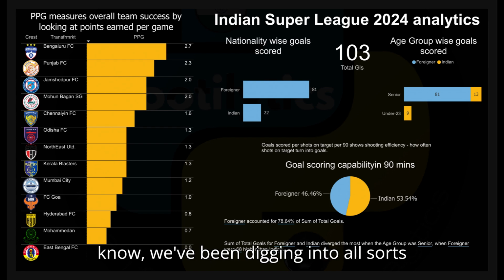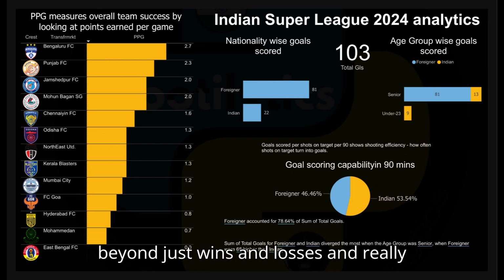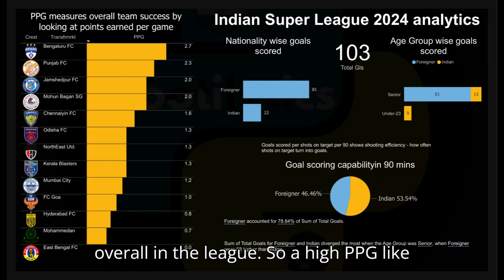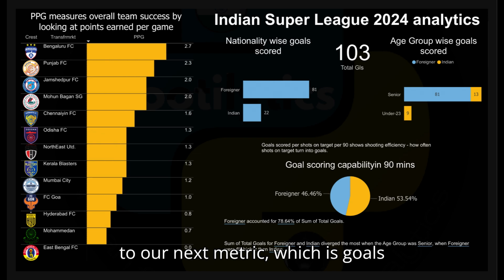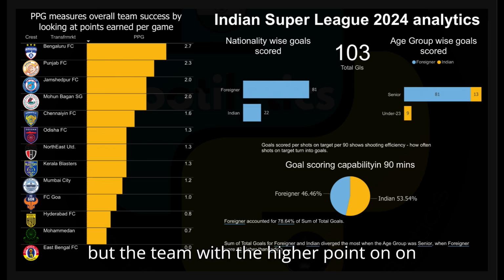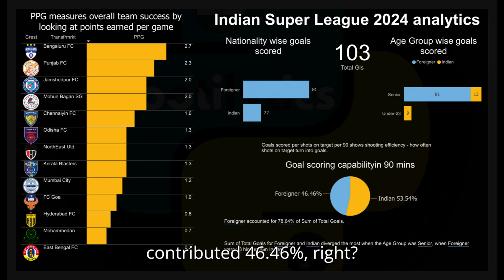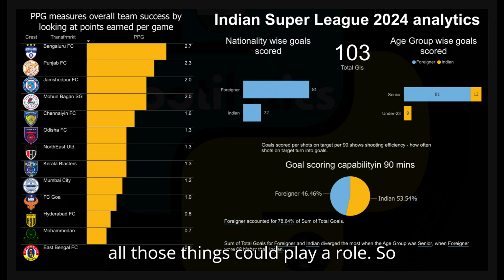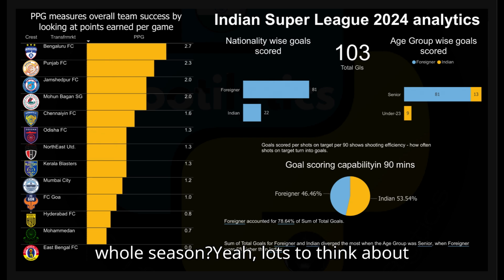Indian Super League 2024 analytics part1